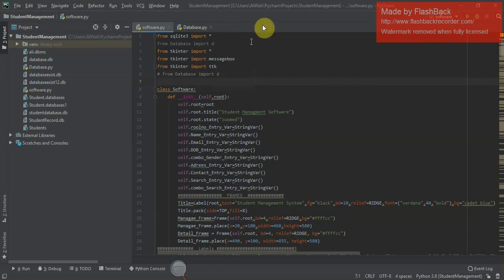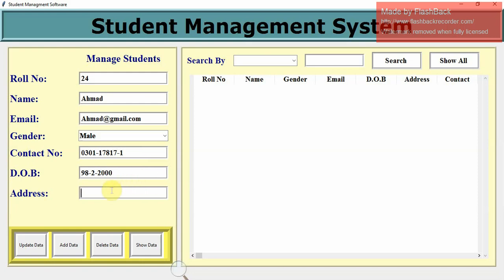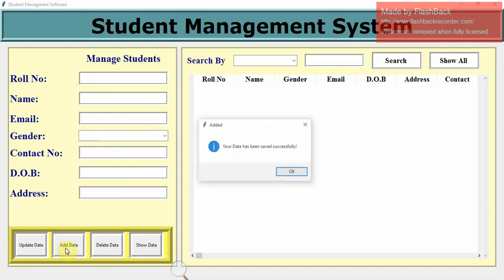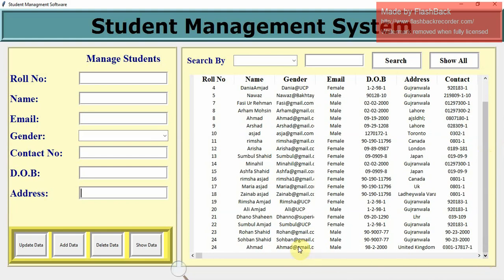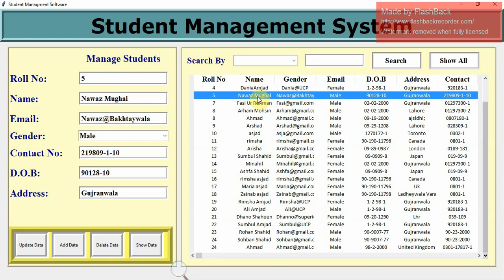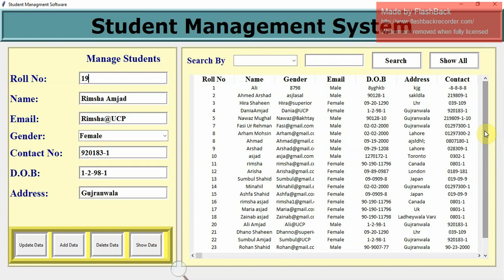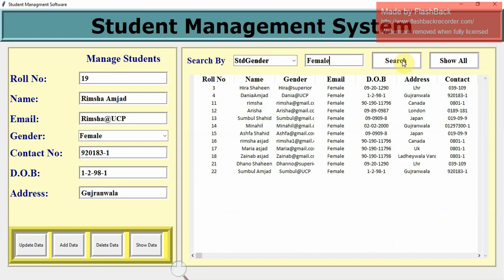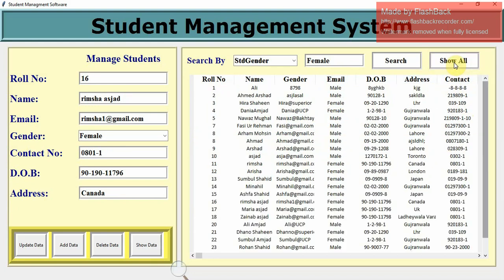How to create a Student Management System in Python with Database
In this video we can see the student management system completely created in python using
Database
OOP Concepts
TreeView
It's very easy..hope u liked this video